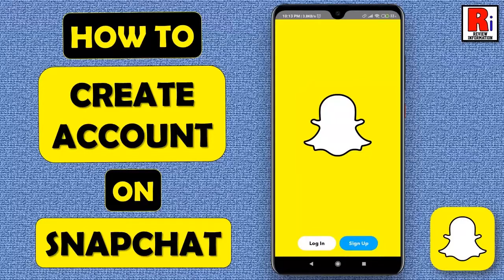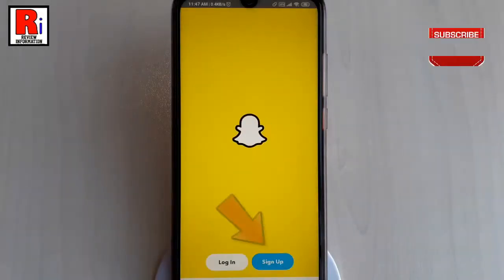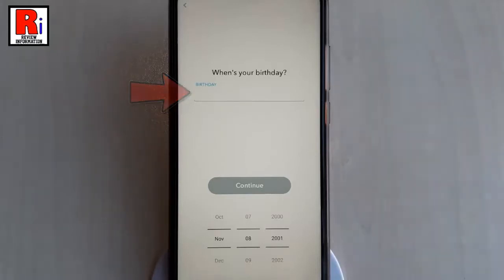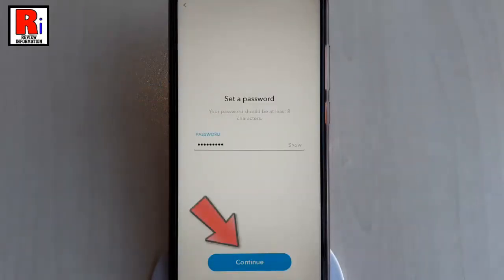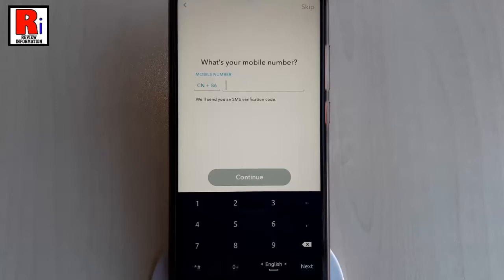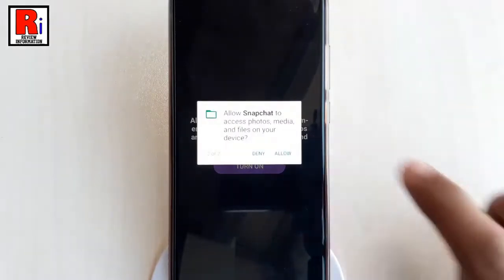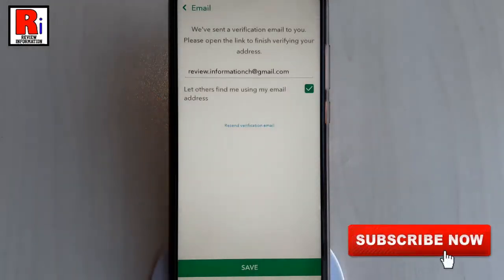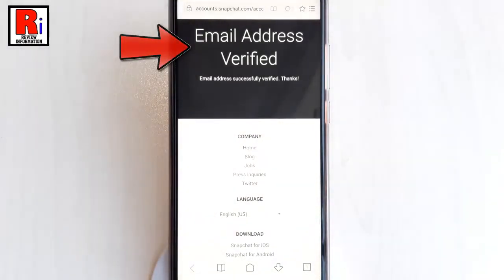How to Create Snapchat Account Using Email Address